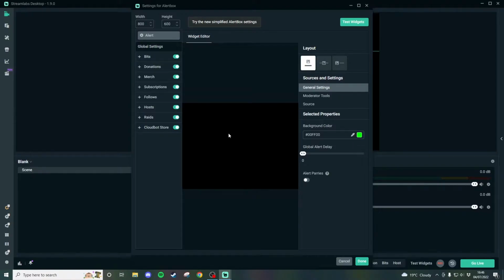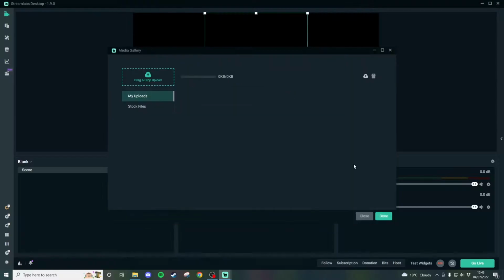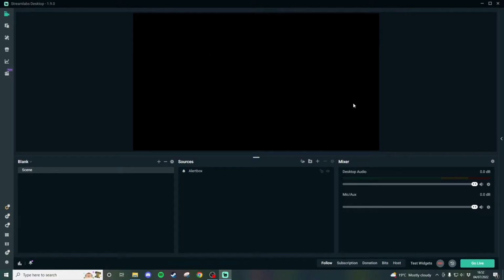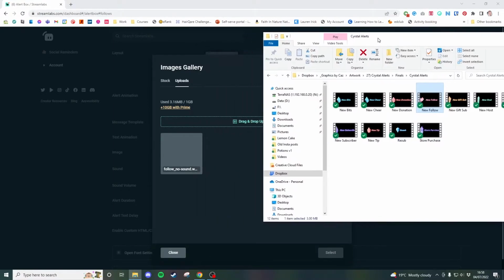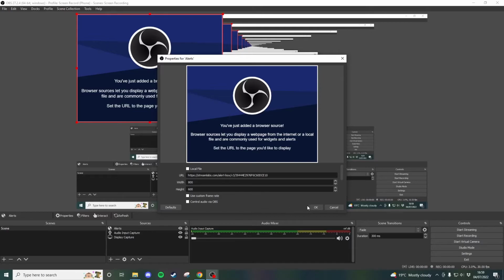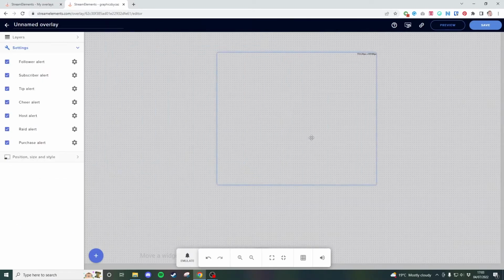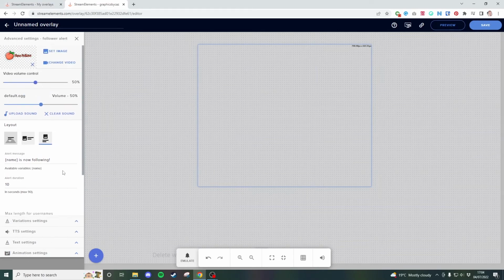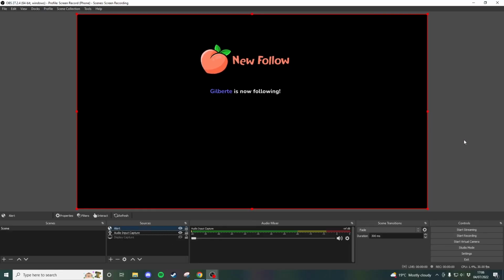How To Upload Custom Twitch Alerts Using SLOBS & OBS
This is a quick guide on how tot get started with custom alerts using Streamlabs OBS or OBS Studio.

Intro 0:00
Streamlabs OBS (SLOBS) 0:53
OBS Studio with Streamlabs Web 3:40
OBS Studio with Stream Elements 6:31
Outro 9:20

My Overlays Shop